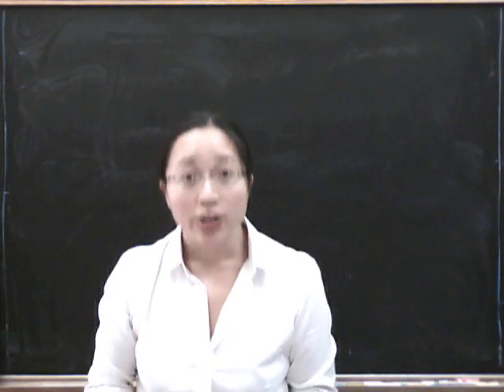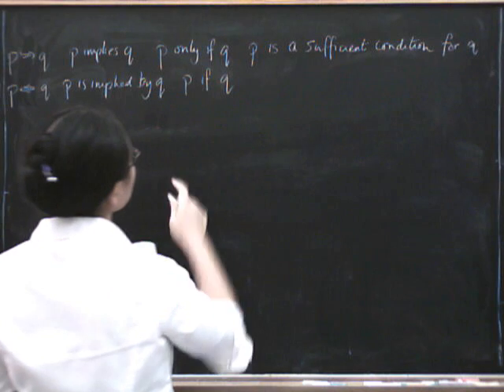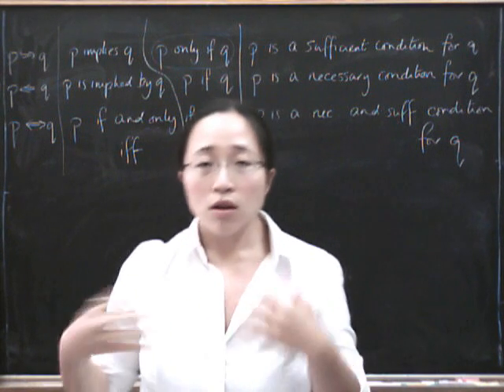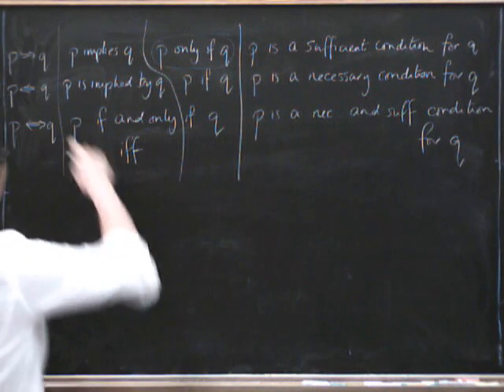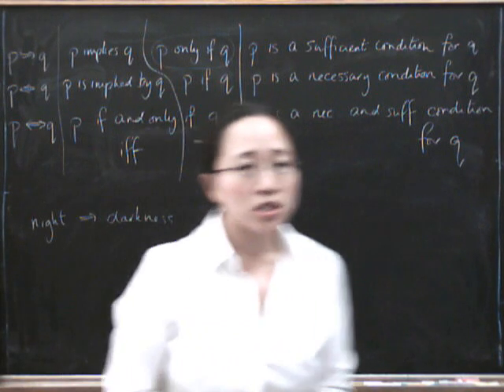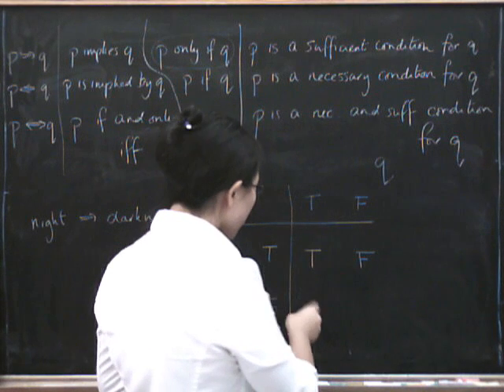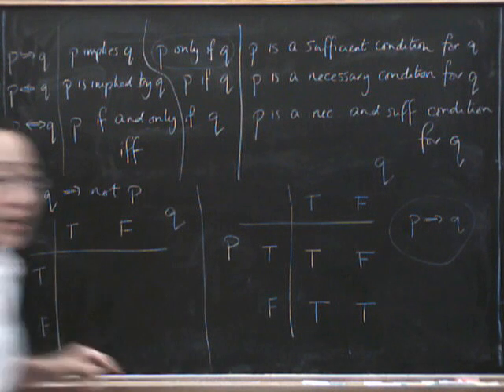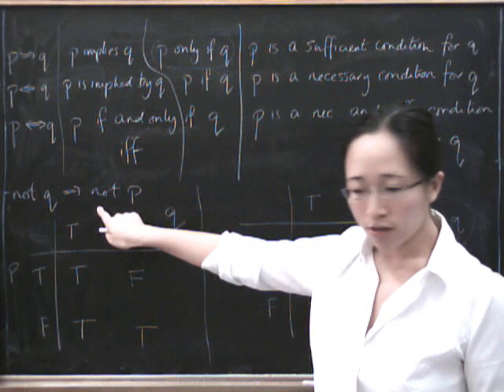Sets 4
More about logical implications, introduction of truth tables